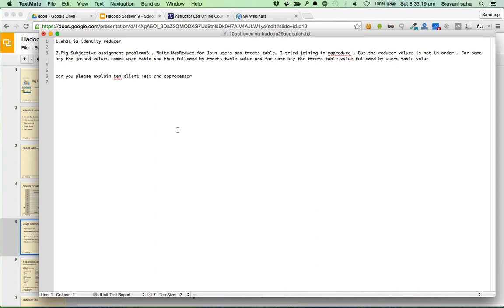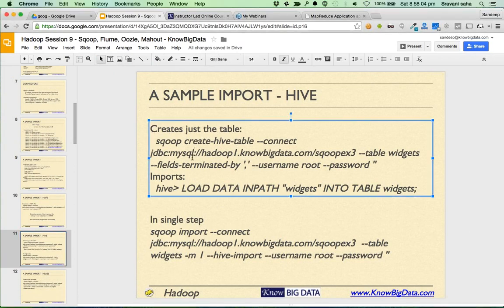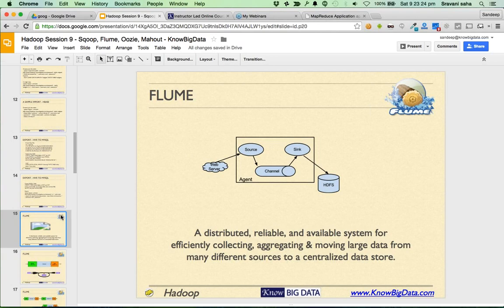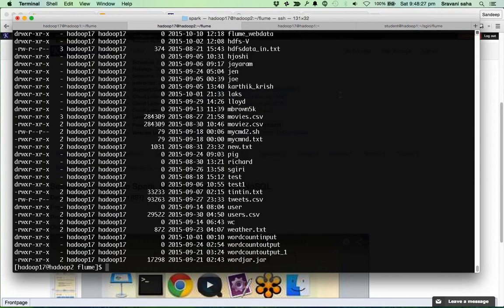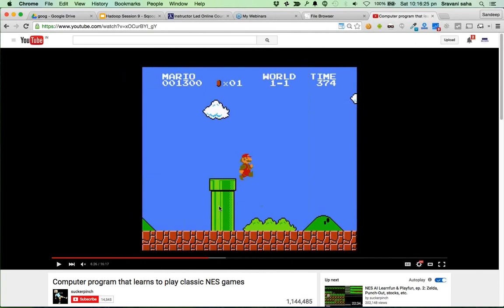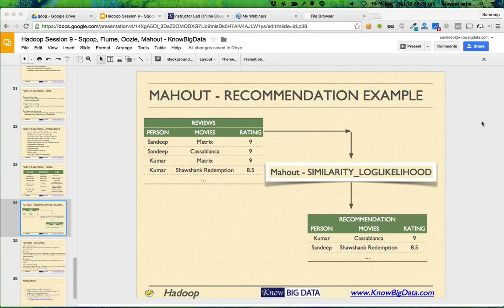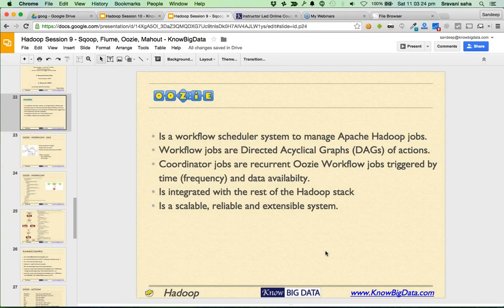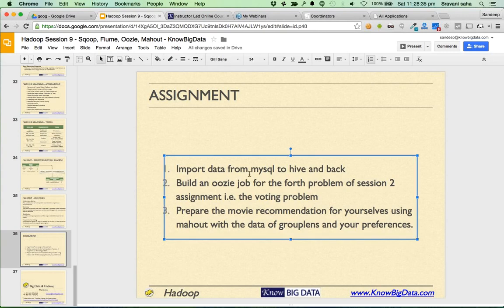Big Data & Hadoop - Batch of 29 Aug [8_30 pm IST] 10-10-15 8.29 pm